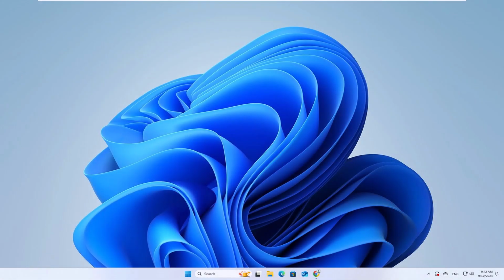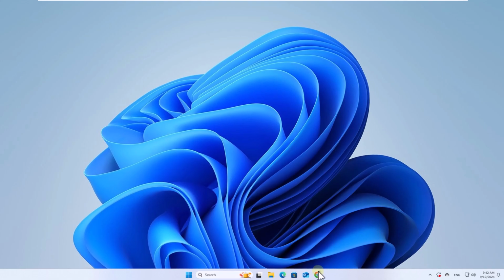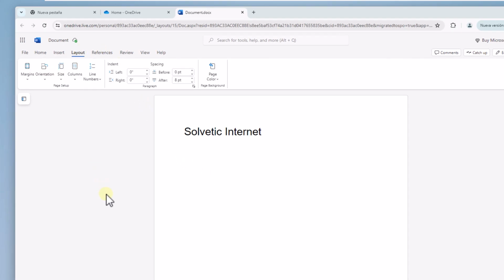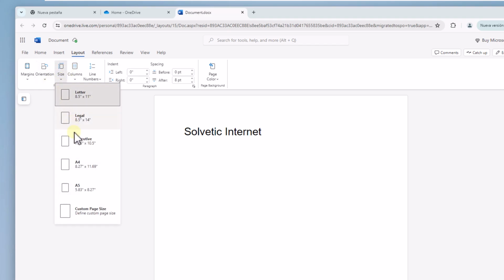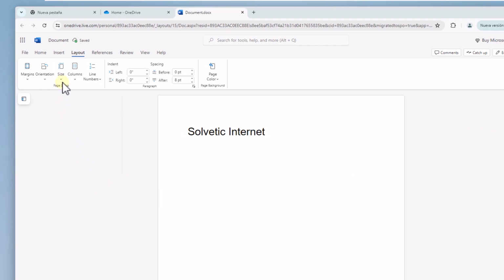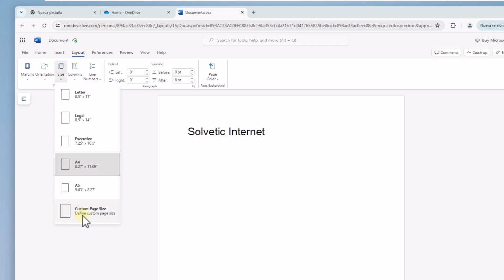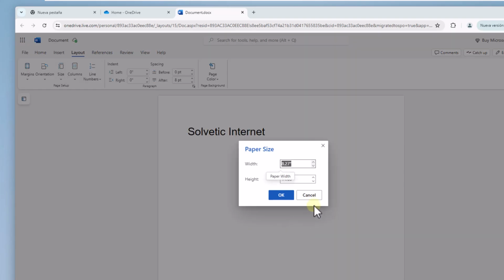CHANGE PAGE SIZE WORD ONLINE ✅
Hey everyone! Welcome to another tutorial on the Solvetic channel. Today, I’m going to show you **how to change the page size in Word Online**. Whether you need to adjust your document to A4, letter, or another format, I’ll guide you through the process quickly and easily in the online version of Word.

I’ll walk you step by step through the page setup options so you can customize the size to fit your needs. And if this tutorial helps you, don’t forget to give us a like—it really supports us here at Solvetic! Let’s dive in and get started!